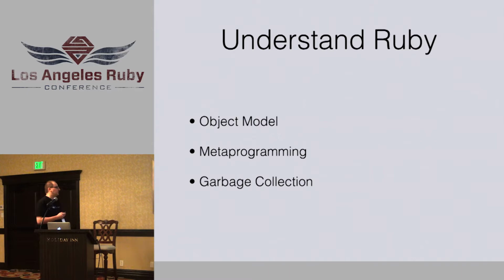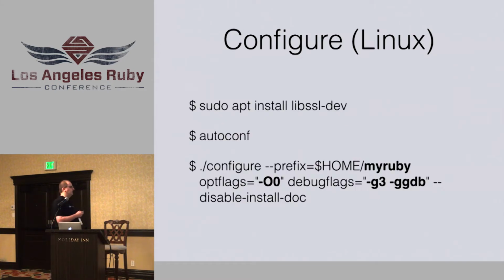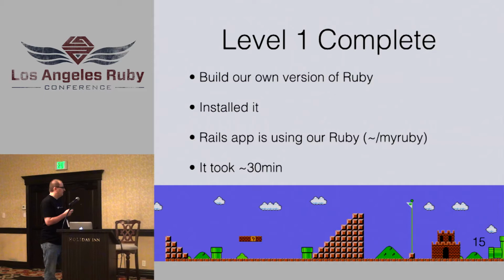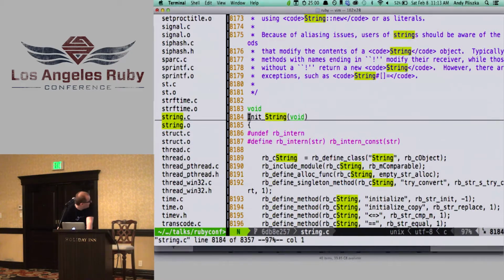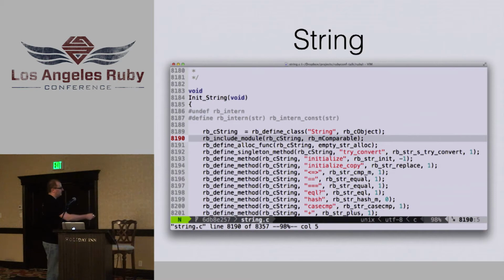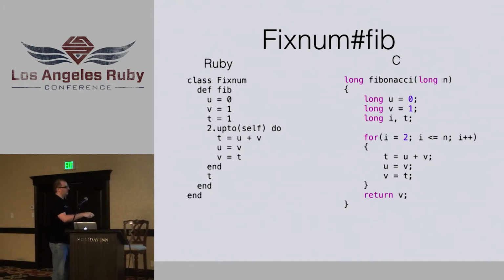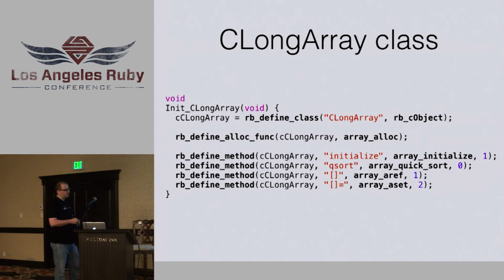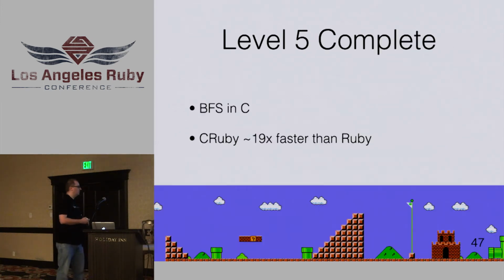LA Ruby Conf 2014 - Introduction to CRuby source code by Andy Pliszka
Understanding of CRuby source code has profound effects on every Ruby developer. In my talk, I will show you how to build Ruby from source. I will explain how to install and configure your new Ruby build on Mac and Linux. I will walk you through CRuby source code and introduce you to a few of the most important CRuby files. I will show you how to hack CRuby and modify some of the fundament Ruby classes in C. I will demonstrate how to write complete Ruby classes in C. Finally, I will show you that CRuby code can run 100 times faster than Ruby code. I hope that this talk will inspire you to learn more about CRuby and hack it on your own.